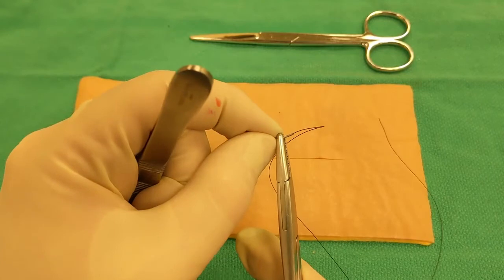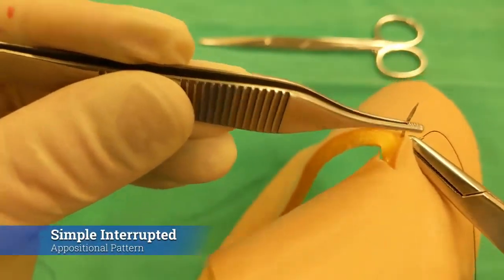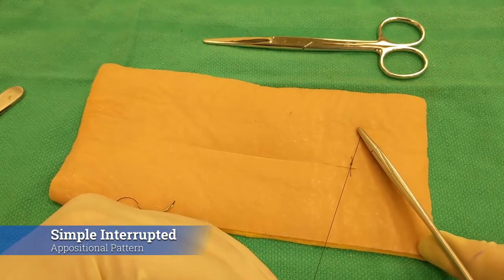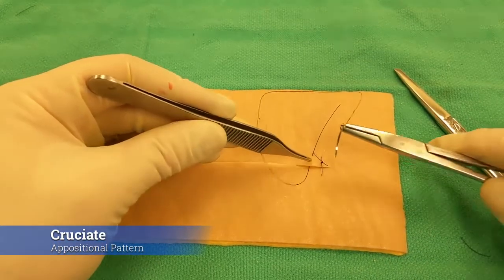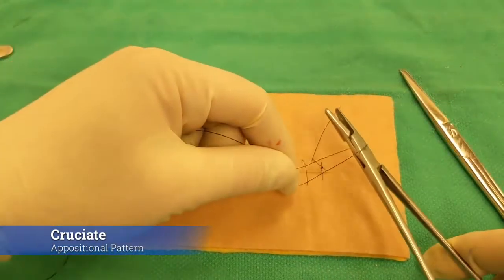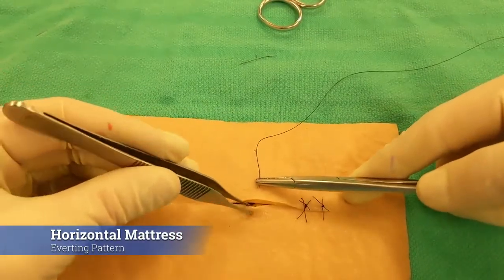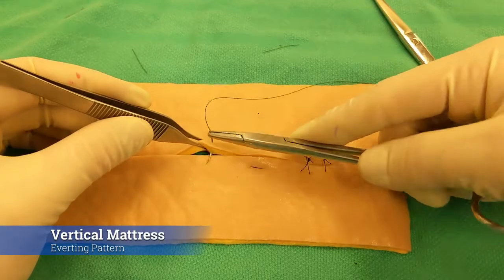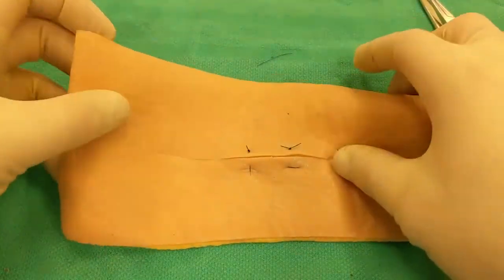Interrupted Suture Patterns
Veterinary Surgical Basics. Common Suture Patterns

Interrupted Patterns
0:40- Simple Interrupted
2:23 - Cruciate
4:25- Horizontal Mattress
5:19- Vertical Mattress

W. Alex Fox-Alvarez DVM, MS, DACVS-SA